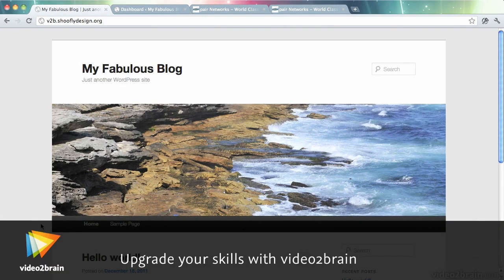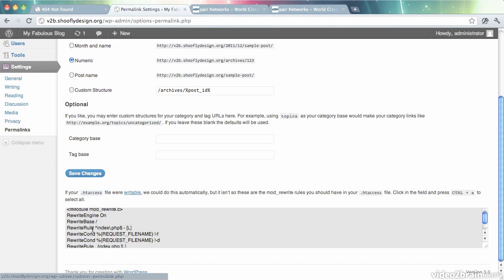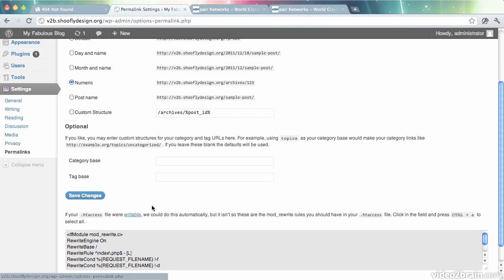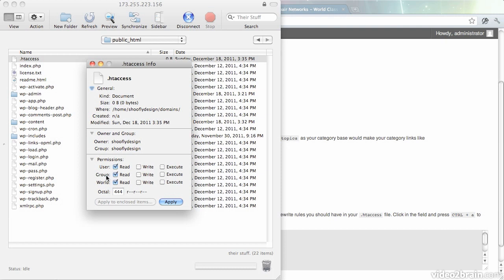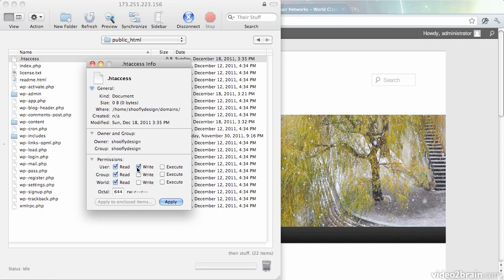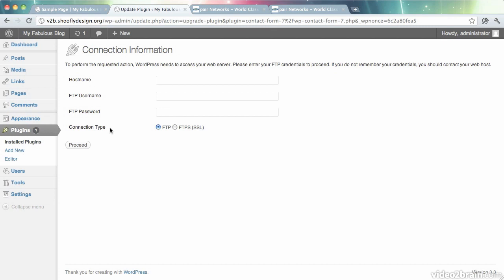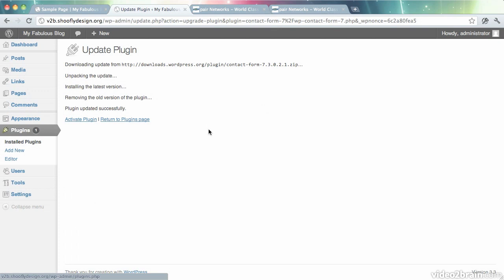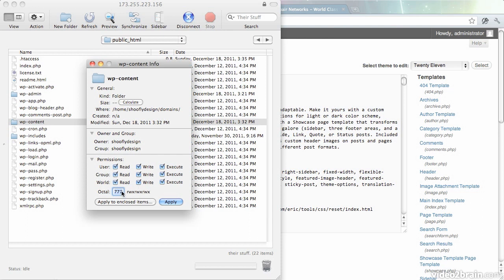WordPress: Possible Gotcha File Permissions 10 Learn ByVideo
WordPress Possible Gotcha  File Permissions